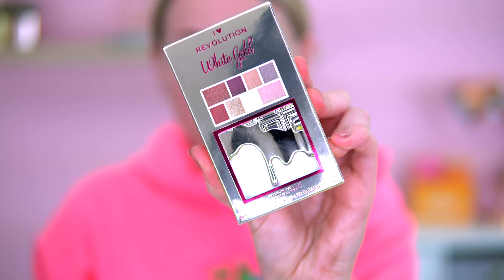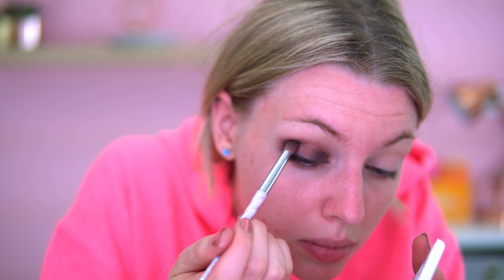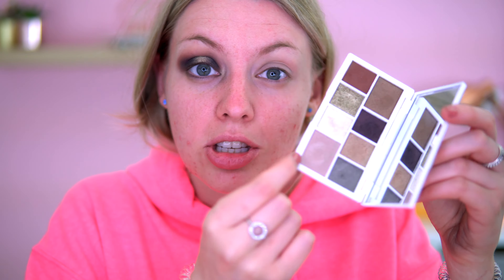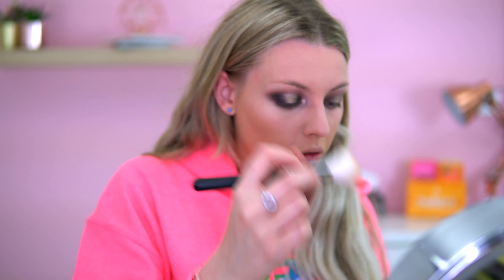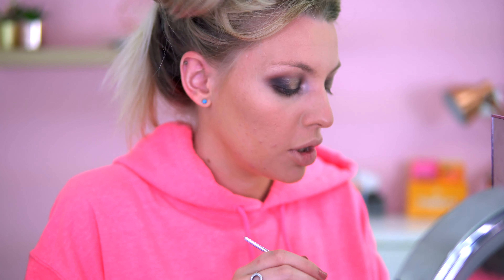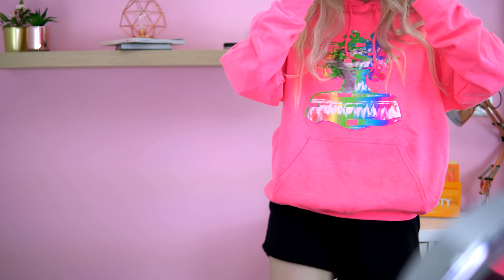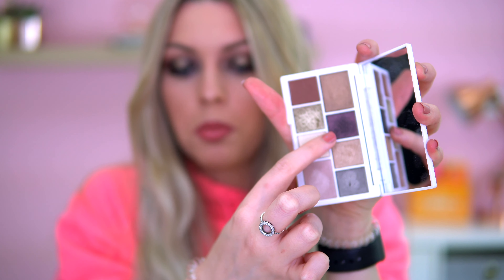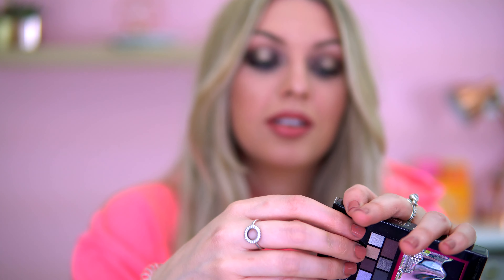Everyday Glam using the NEW White Gold Mini Palette! // I Heart Revolution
☆Hey Everyone! ☆

I Heart Revolution Black Pearl Palette - going up Friday 5th June @ 17:15pm

Today I am creating a everyday glam look using the new I Heart Revolution White Gold Mini Eyeshadow Palette! The palette has 8 shades of gold, nude and neutral shades. Packaged in a. cute gold chocolate melt casing and also chocolate scented!

Here are some other makeup eyeshadow palette from I Heart Revolution
testing vids